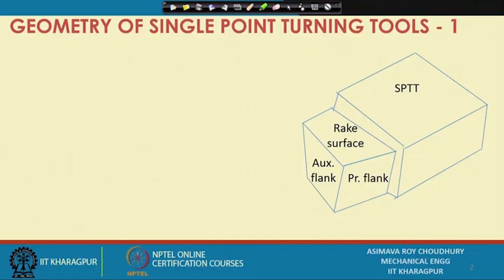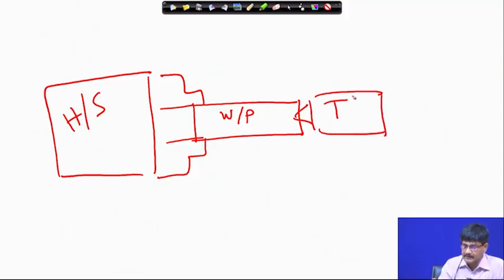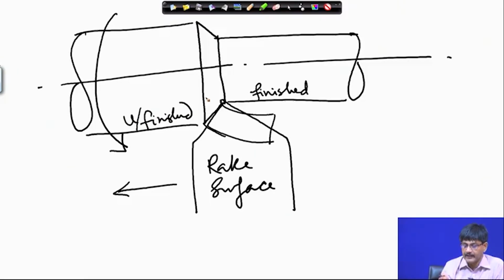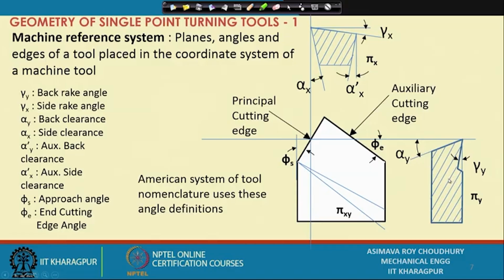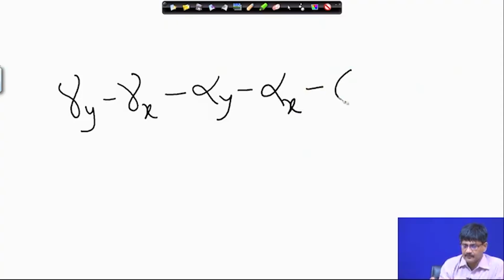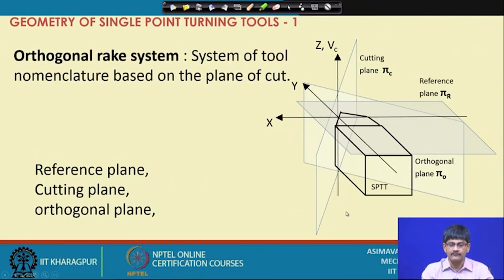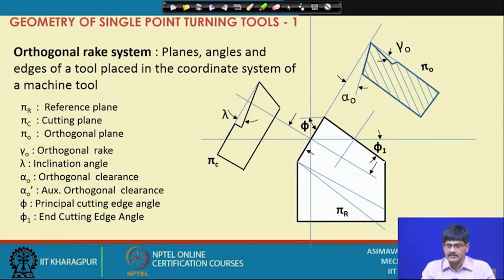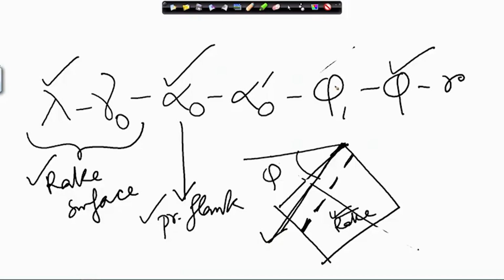Lec02: Geometry of single point turning tools - 1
Subject: Mechanical Engineering
Course Name: Metal Cutting And Machine Tools
Name of Presenter: Prof. Asimava Roy Choudhury